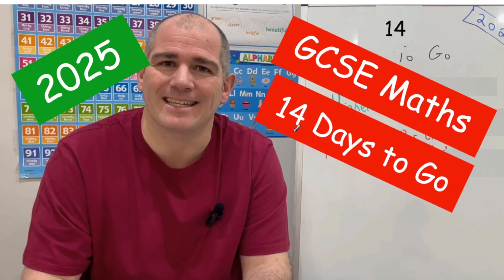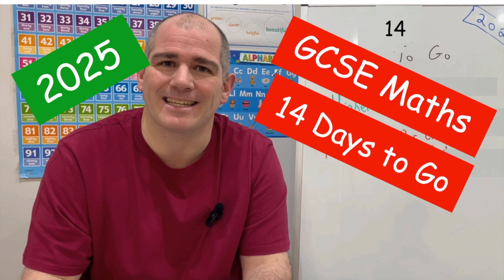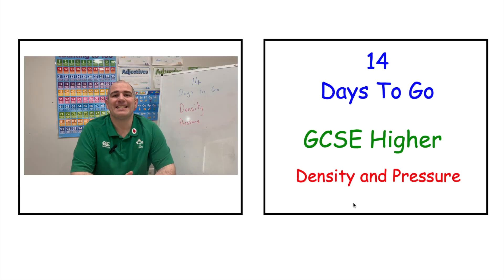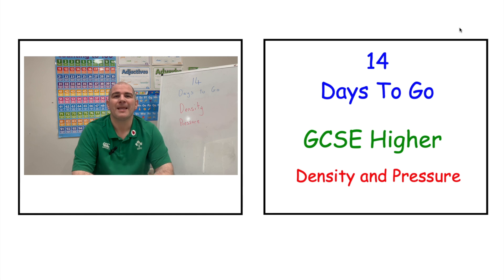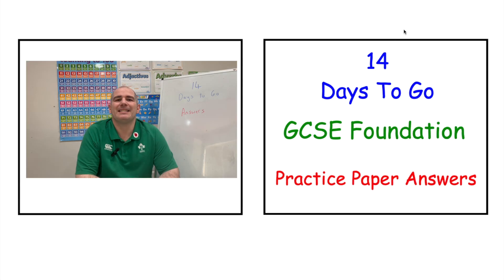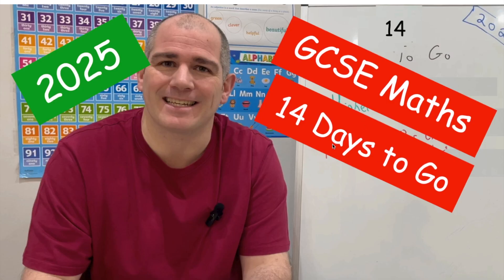GCSE Maths 2025 Revision - 14 Days To Go - Corbettmaths